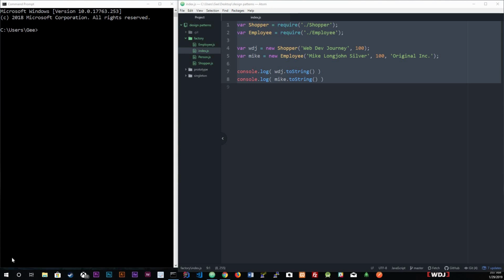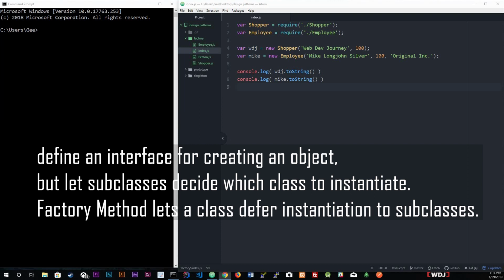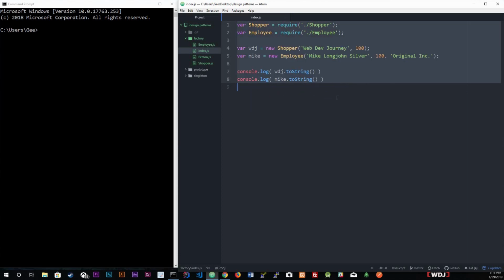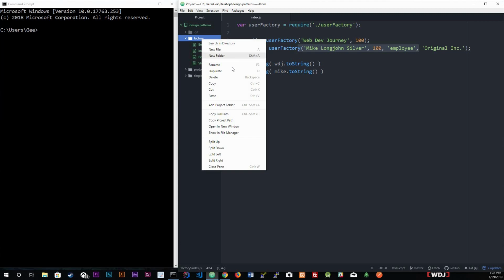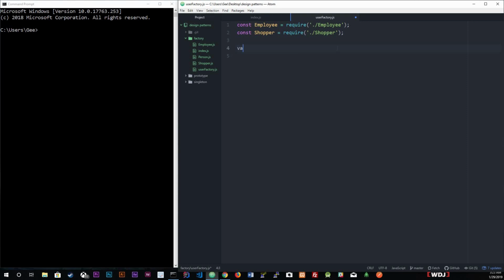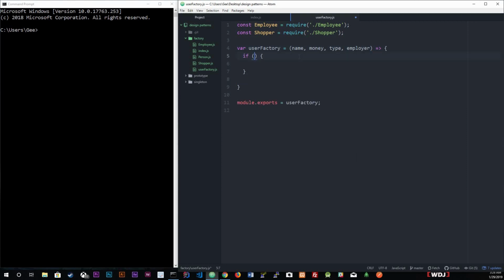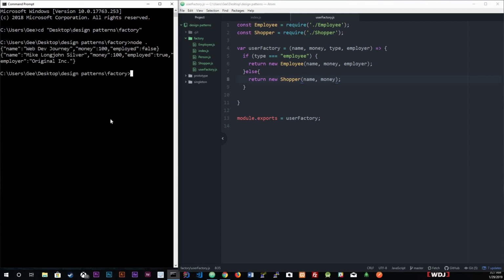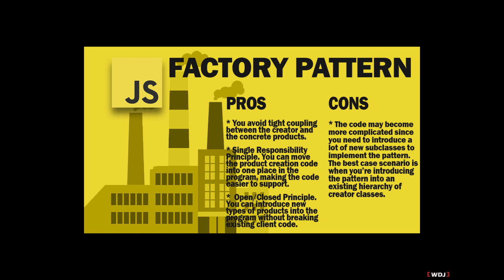Design Patterns - Factory Method Pattern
Factories are one of the key creational patterns that each developper should know. They are the main component of many advanced patterns.

the factory method pattern,
the abstract factory pattern,
the static factory method,
the simple factory (also called factory).

The factory method pattern was described in the book “Design Patterns: Elements of Reusable Object-Oriented Software”  by the “Gang of Four“.

"define an interface for creating an object, but let subclasses decide which class to instantiate. Factory Method lets a class defer instantiation to subclasses."